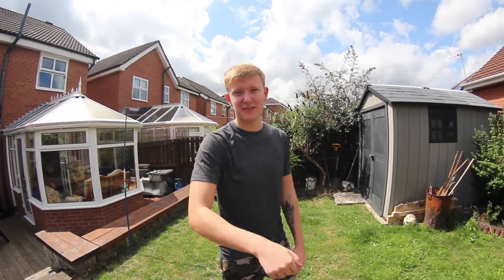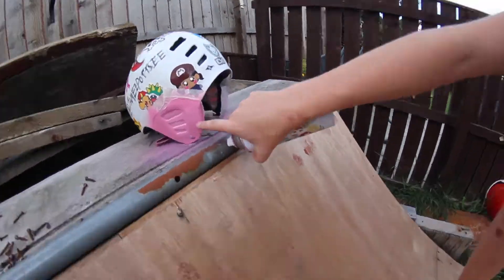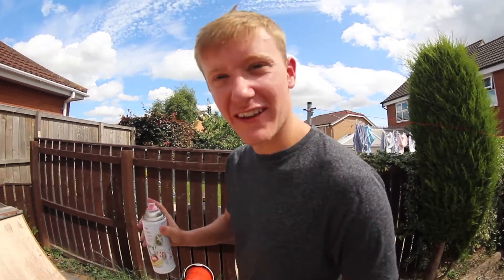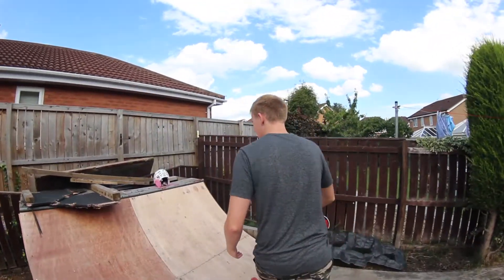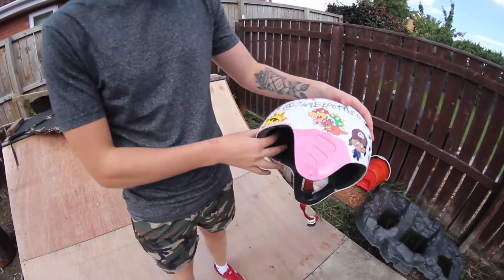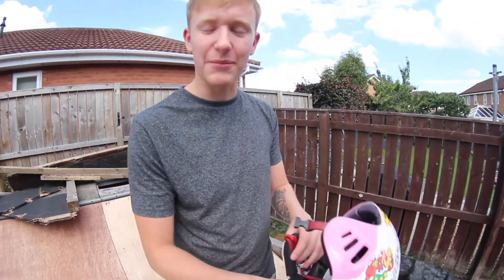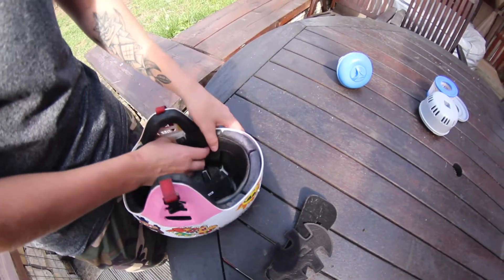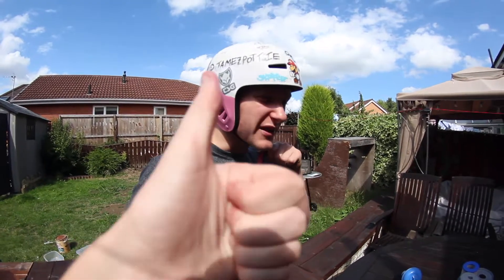SPRAYING MY HELMET!?!?!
I spray paint my helmet.

Me: @jamezpottsie
Liam: @liamptz